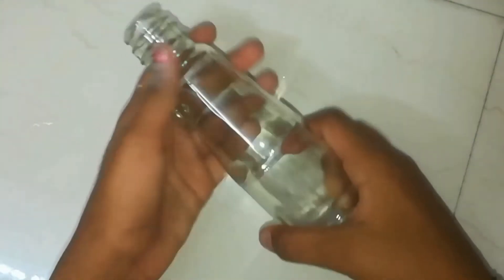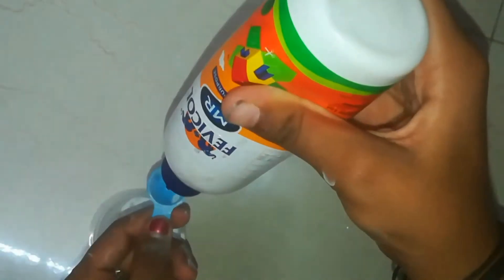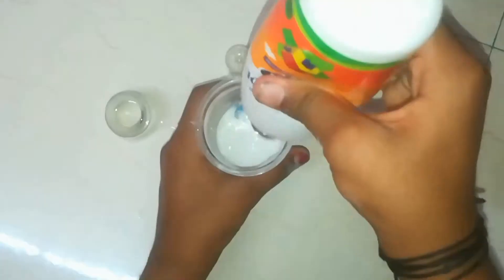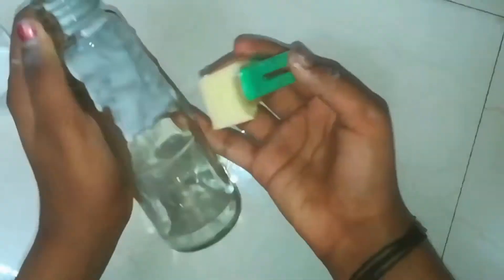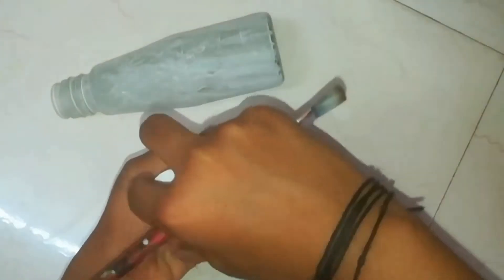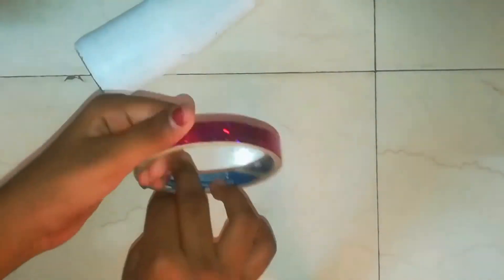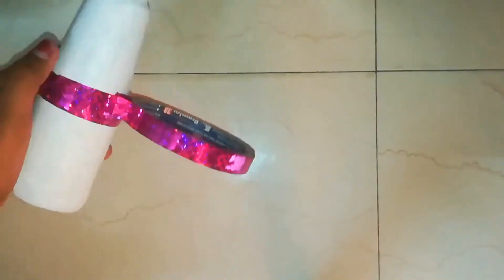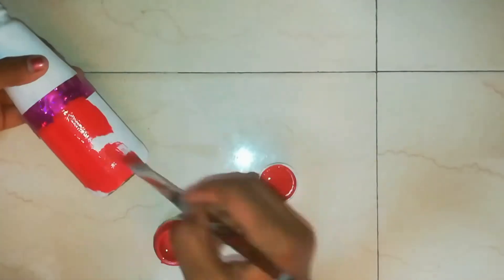Bottle Art || Watermelon Bottle art || Cute Watermelon Bottle Art || EP:22 || PCM Editx || Malayalam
Used Things

Acrylic Paints

Light Green

Dark Green

Crimson

Black

White

For Primer

Powder (2 spoon)(Any Brand)

Fevicol (2 spoon)

Watet (2 spoon)

Flat Brush
brush (no. 0)
Sponge